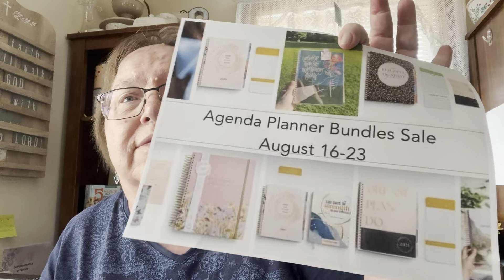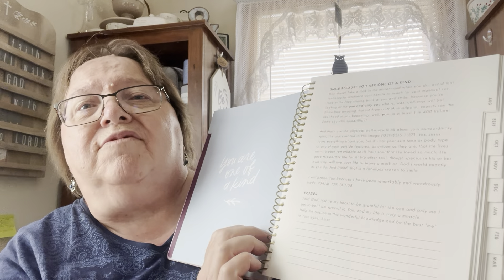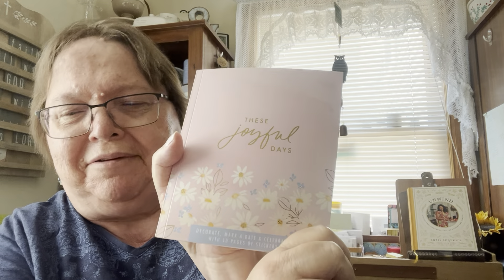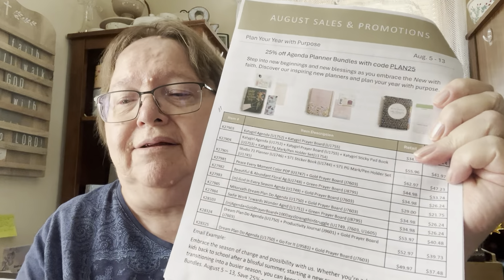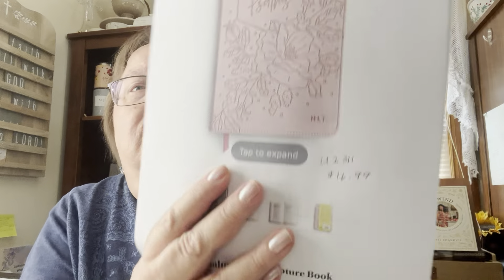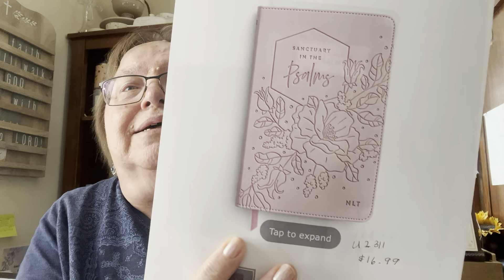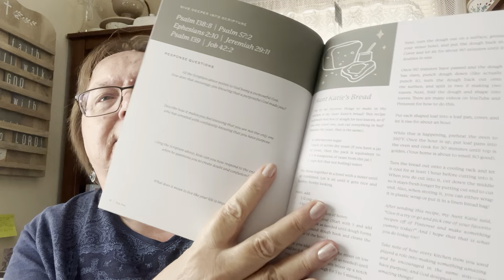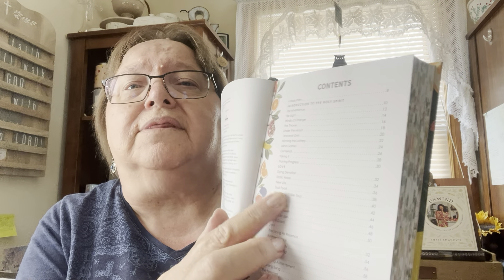Planner Bundle Choice, Mystery Box contents, extra order